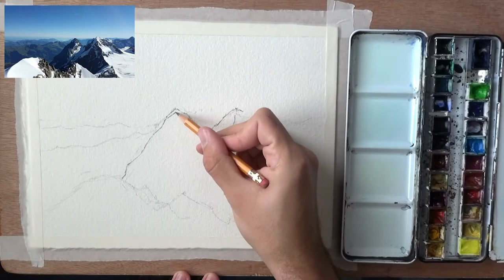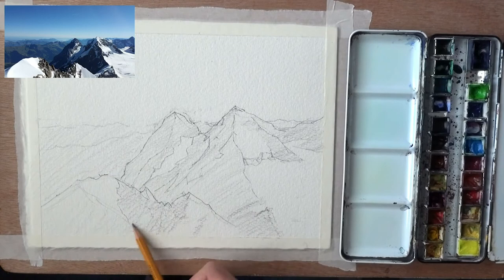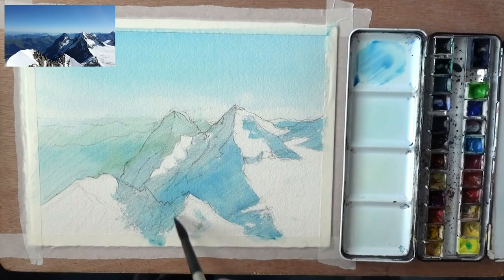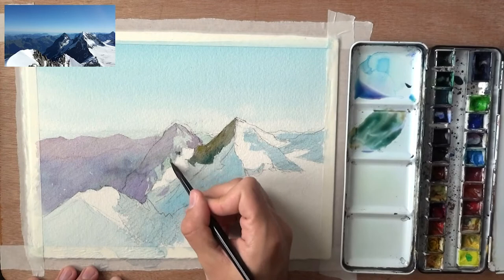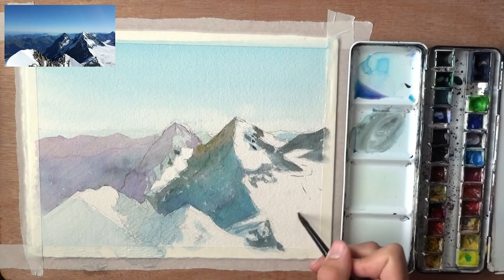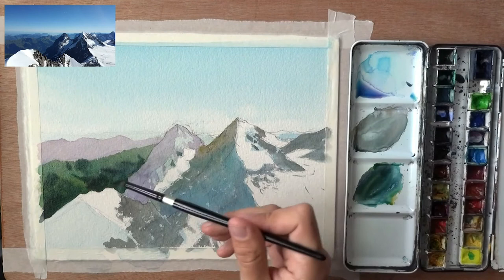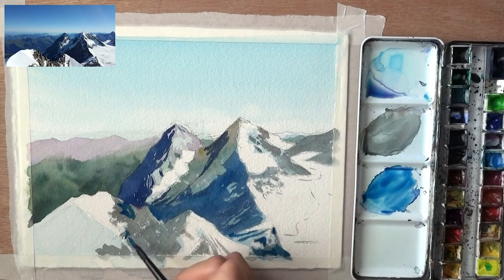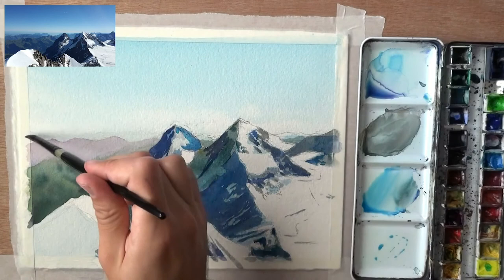How to Develop Your Own Artistic Style | Liron's Podcast - Episode 9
H there, Liron here! Today I want to talk to you about developing your own artistic style (:

I hope to offer some fresh advice you may have not heard before.
I have two main tips.

🎤 1. FOCUSING ON THE BASICS 🎤

The basic are what I consider anything that is derived from the medium itself, and the field of art in which you are.

It is stripped of style. It's what everyone who's good have in common.

Examples relevant to watercolor painting are: Color theory, different wash and blending techniques, composition and so on.

🎤 2. INSPIRATION AND ISOLATION 🎤

This is the idea of alternating between two extremes.

On the one hand, I go through periods when I allow myself to be inspired by other artists' work.

I'll really dive deeper into their techniques, I'll do studies and so on.

But after a month or so, I switch gears and move into isolation. This is just me and the paint. I don't look at anyone else.

All I do is focus on myself.

This slowly builds your skill set in a very truthful and unique way, while allowing you to learn from others.

🎤 CONCLUSION 🎤

I hope you find this episode helpful / entertaining!

And I'll talk to you again really soon (:
- Liron